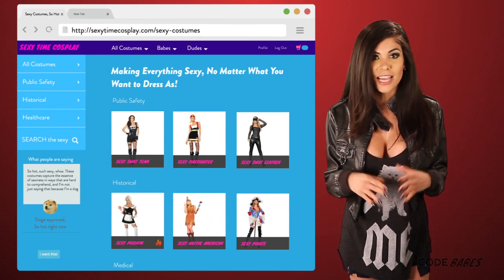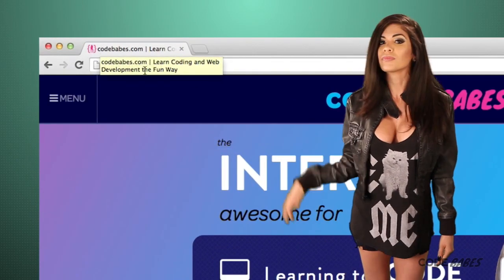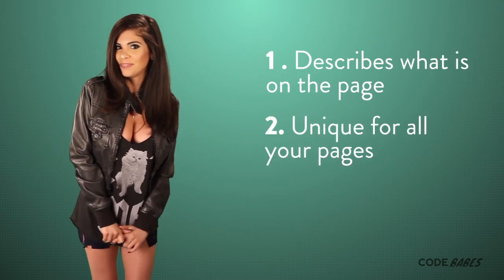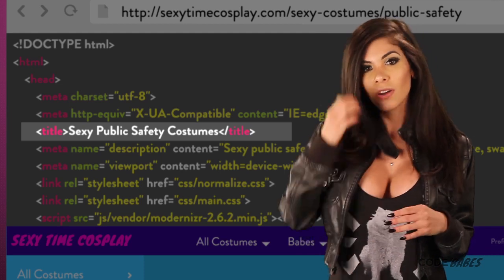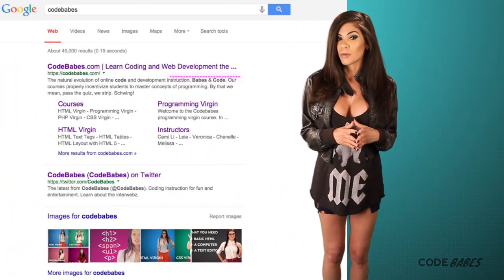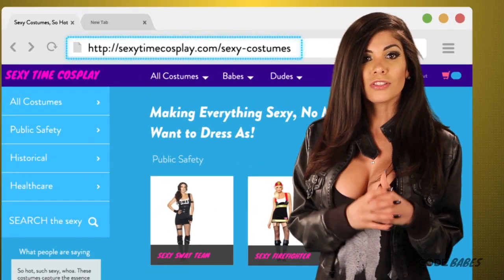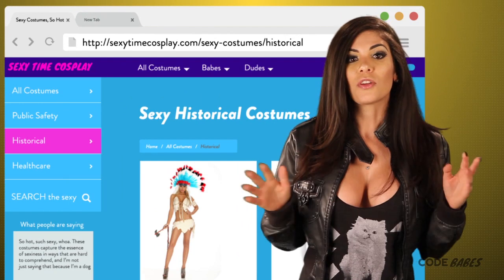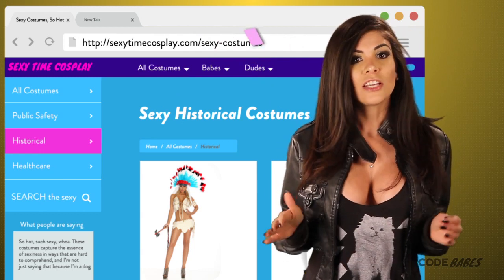SEO Meta Tags, URL Structure and Hierarchy with Cami Li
Lets talk about a few simple things to do on your site to make Google love you. We’ll use our own sexy costume demo site as an example.

First, Google loves Title tags and they show up everywhere! The title tag is located in the head of an html page, so you don’t see it on the page, but Google sees it. Google sees everything. Google usually uses this title tag in search results as the first line, they also show up on browser tabs like this (gesture), and when you bookmark something, the title is used.

Let’s break down what you want out of a title tag. First it needs to describe what is actually on your web page. They need to be unique for each page, just like snowflakes, every one should be different and special. For instance, if you had a costume page of sexy firefighting and law enforcement costumes, that page title could be sexy public safety costumes.

Keep it brief and easy to read with important phrases at the front. Phrases people you want to find your site are searching for. We’ll show how to figure out what phrases to use later in this course, with keyword research.

Next is the description meta tag. This describes the pages content in a little more detail than the title tag. It also shows up in search results as the description like this. And, like the title tag, it should be unique for every page. But don’t write a damn soliloquy. Keep it brief.

Next you want your site to be organized. The better your site is organized, the better Google Bot crawls your content. You need a good hierarchy, which is reflected in your navigation and URL structure. Let’s do an example with our sexy costume site. We have a main costumes page where the url ends with ‘sexy-costumes’, then we’d also have a navigation link to that page in our main menu. Of course there are sub genres of sexy costumes, like healthcare, or historical, including classics like sexy nurse, or the always offensive sexy native american.

Now these categories would also be reflected in some kind of menu system, either on the side bar (beat) or a drop down menu. Its also good to have keywords in the URL related to the page content.

One rule to structure URL’s correctly is too think about what would happen if a user removed part of the url. If a user does, they should get navigated to a page within the hierarchy of your site, not 404 page not found error.

Those are a few of the things you can do, there’s tons more. We’ll put more tips in the description. Next we’ll talk about some great SEO tools.

Keep watching, I promise it's worth it.